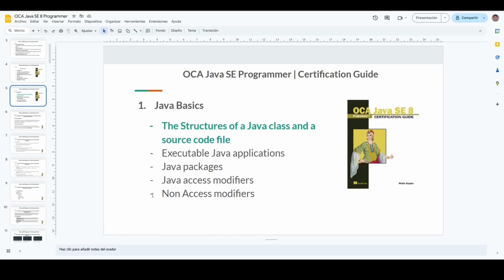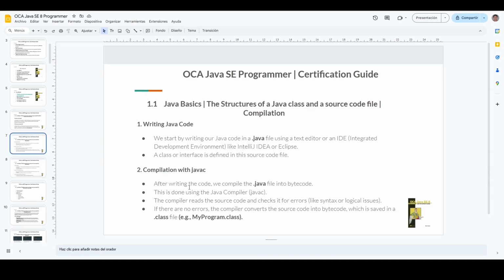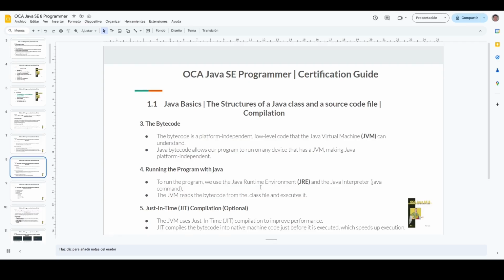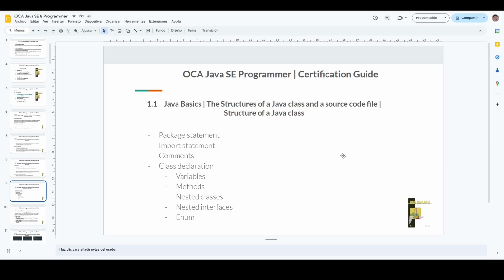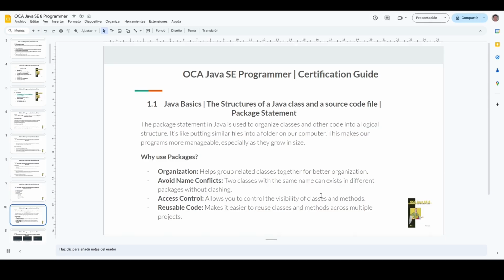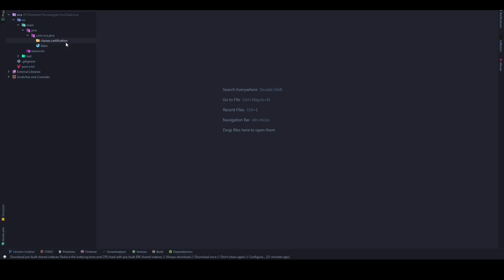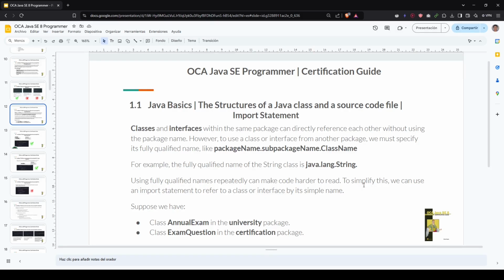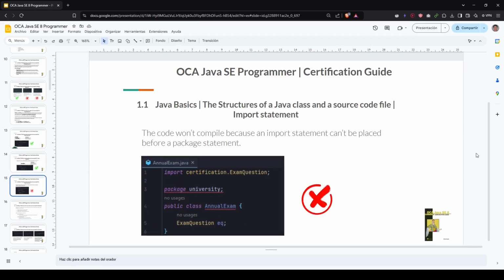Oracle Java Certification - OCA Complete Guide | Structure of a Java Class and Source Code (Part 1)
Hey everyone! 👋

In this video, we’ll cover the structure of a Java class and how a source code file is organized. This is essential for building a solid foundation in Java.